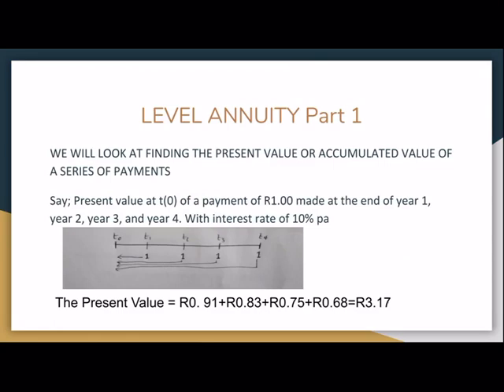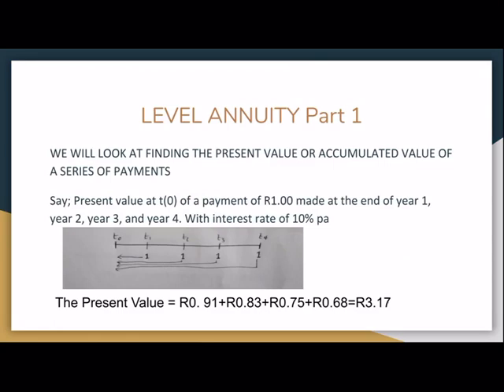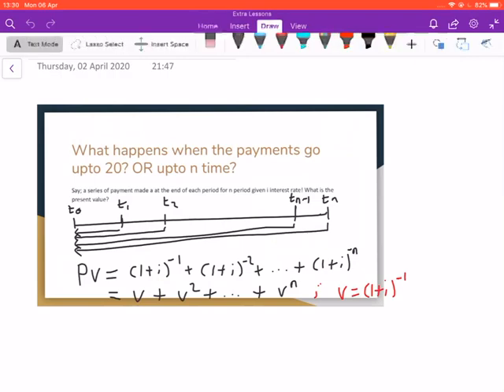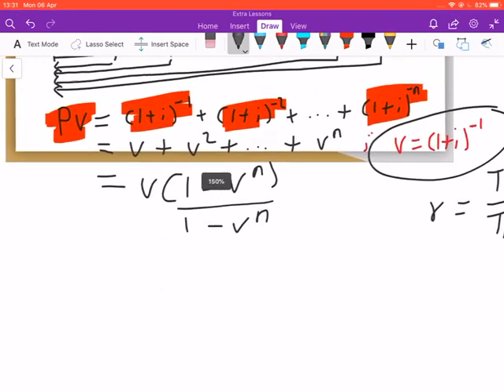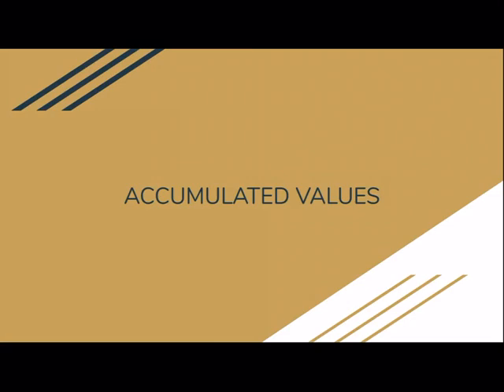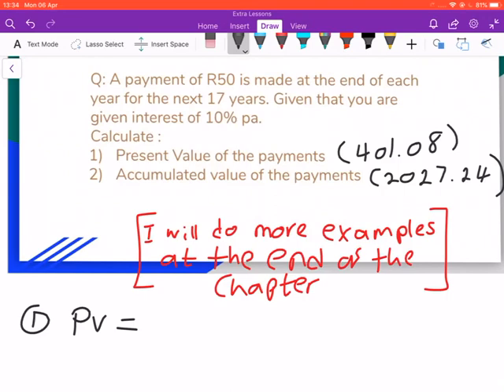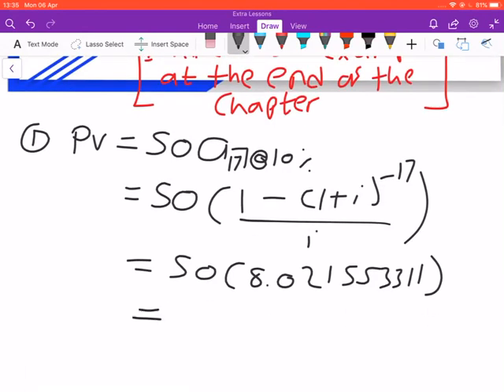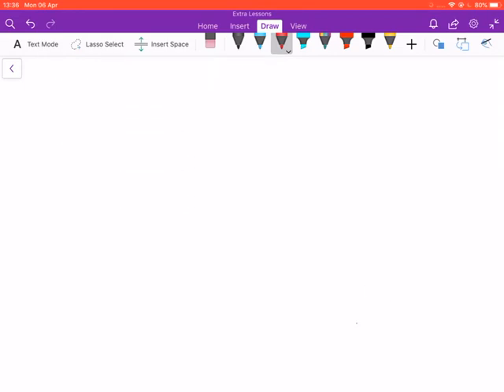A211: Level Annuity P1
This is first of the 4 series of videos about level_annuity. We basically looking at calculating the present value and accumulated value of series of payments.
I strongly recommend a background of interest rate before you watch this video.

00:00 - intro
00:29 - background Knowledge
00:46 - Present value of level annuity
04:37 - 05:10 - made a mistake in the calculations watch the follow up for correction. Thank for understanding
05:40 - when payment is made in advance
06:08 - calculate the accumulated value of annuity
06:56 - Example / Question
10:18 - Questions (leave answer in the comment section below) and stand a chance to win goodies if you studying at the university of pretoria. Please do mention you are at tuks

The curriculum structure is designed to designed to fit University of Pretoria curriculum, however I believe is not very different from many other universities.

About organizations: ASABA UP
We exist to address shortage of actuaries especially from previously disadvantaged communities.
The channel is one of the many tools we use achieve our mandate, you can learn more by visiting

Credit:
about the content creator:
Mokgomole Tebello